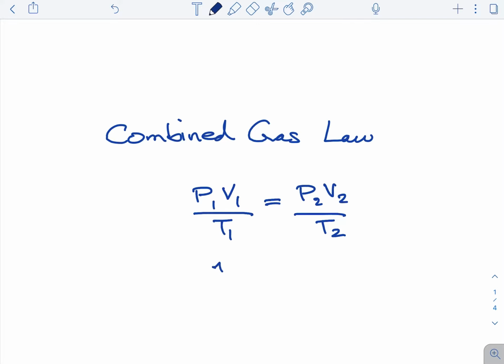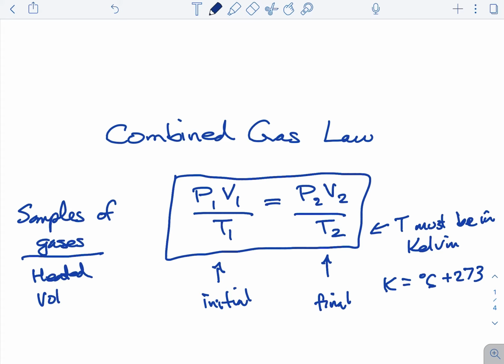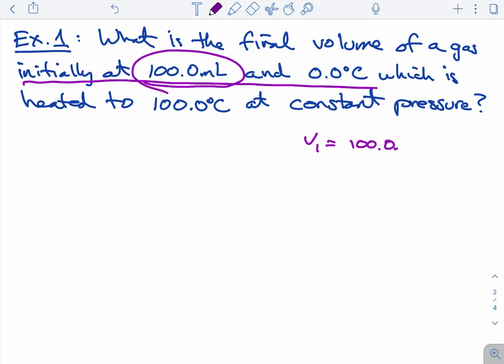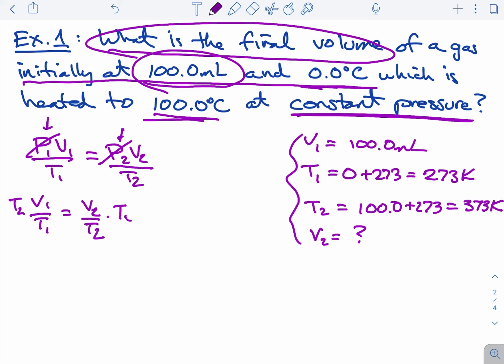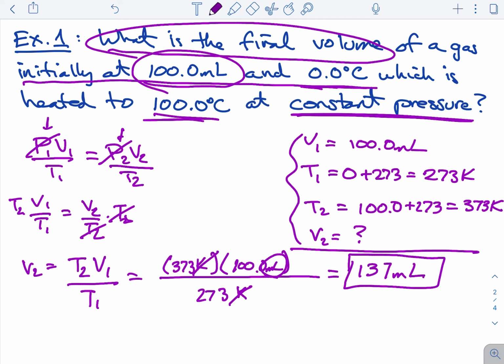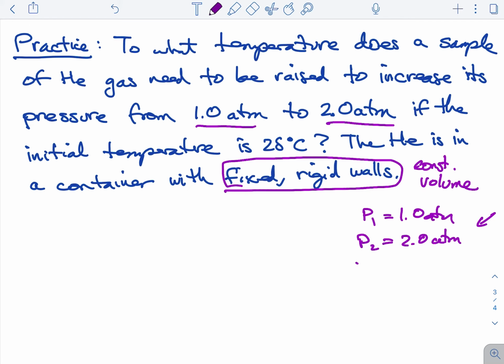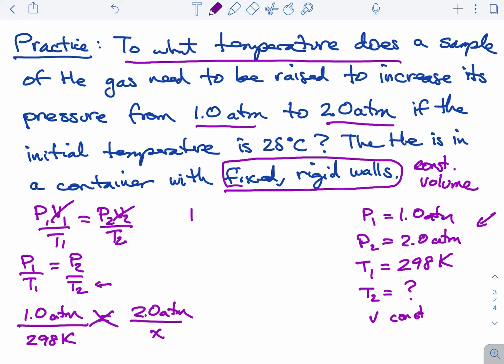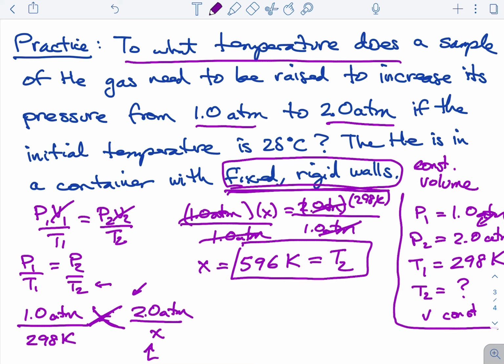Combined gas law